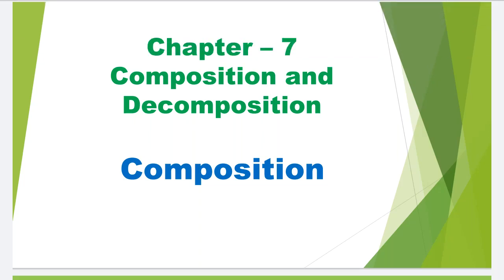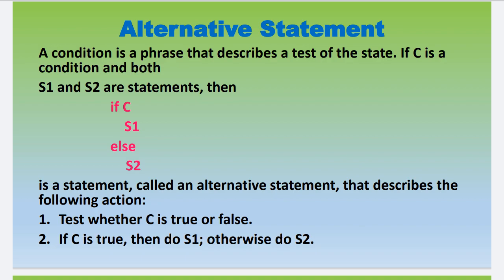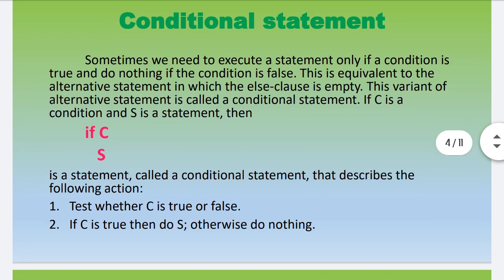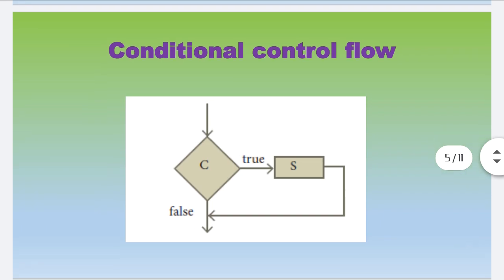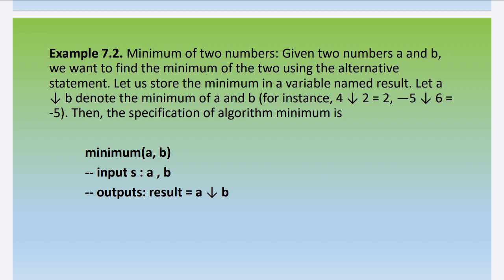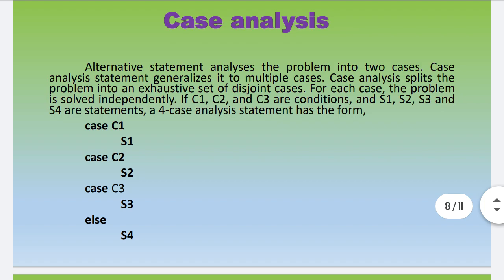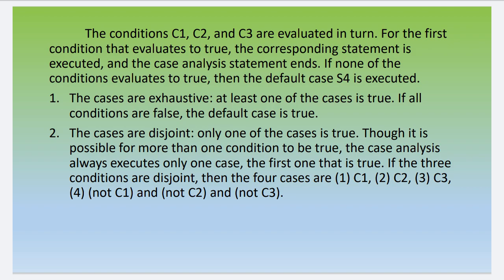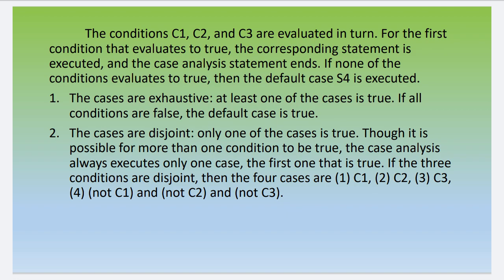XI Std - COMPUTER SCIENCE - Ch 7 - Computation Alternative statement, Case analysis